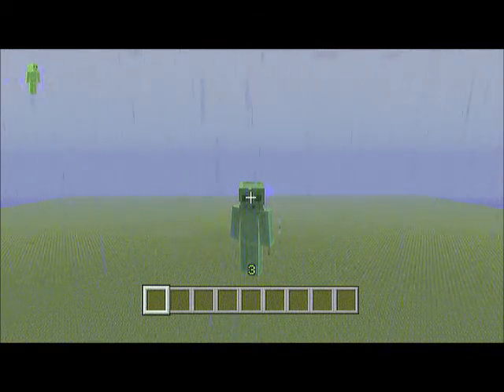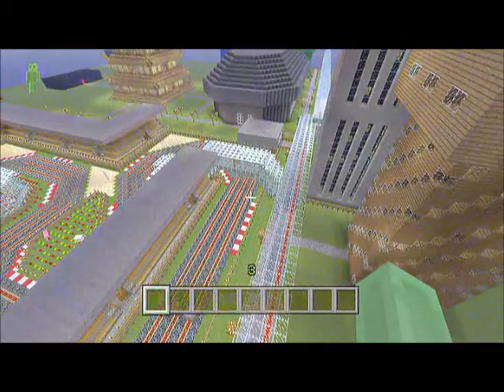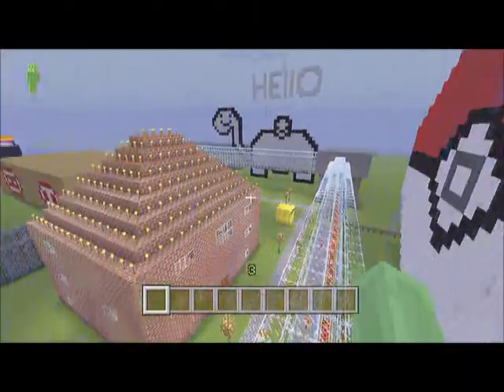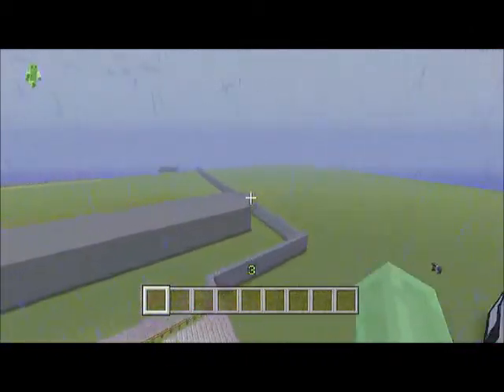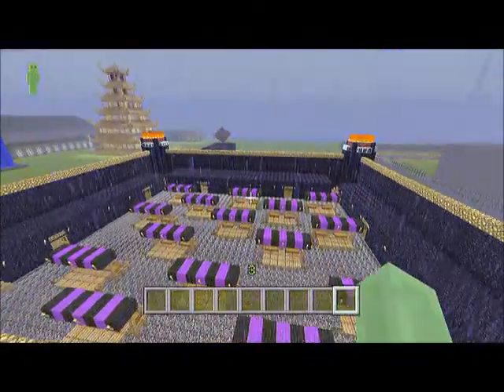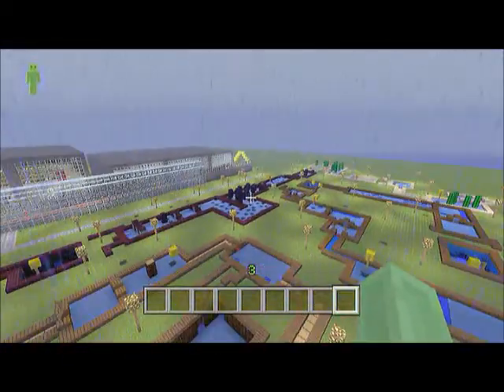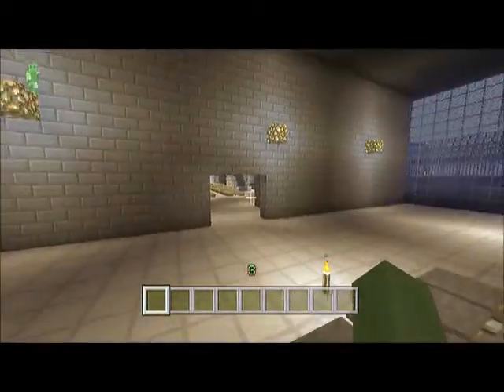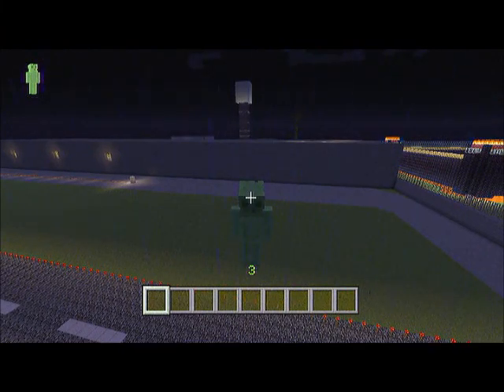My Minecraft Epic Builds World! + Huge Airport Build!!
This is my builds world! Also I showcase my completed airport!!